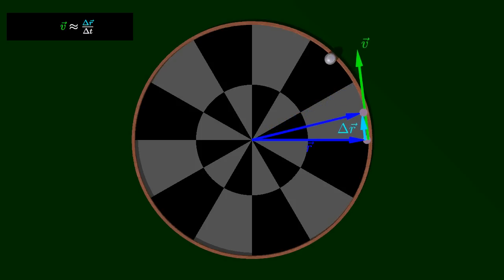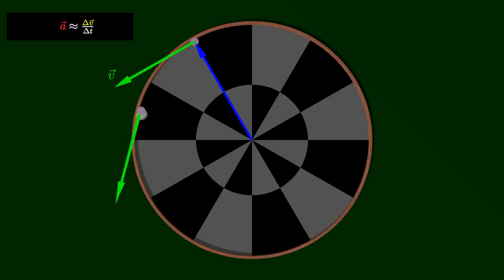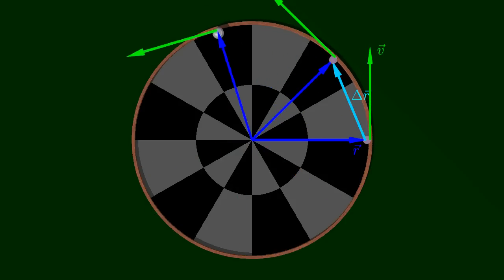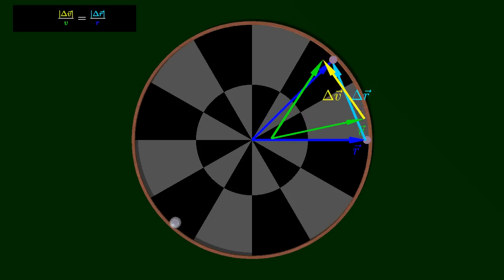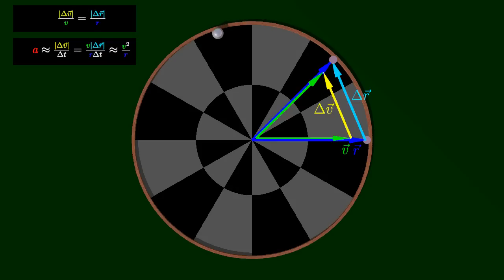Kinematics of Uniform Circular Motion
This animation illustrates the kinematics of an object travelling in uniform circular motion.  Velocity is the rate of change of position and acceleration is the rate of change of velocity.  The expression for the magnitude of acceleration can be determined by a fairly simple geometric argument.